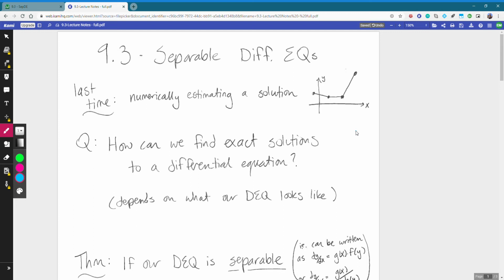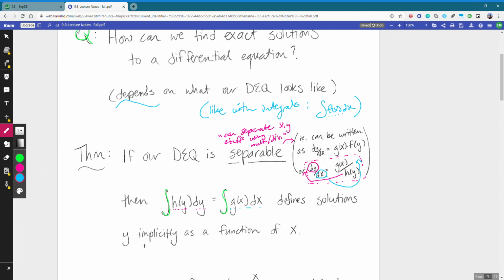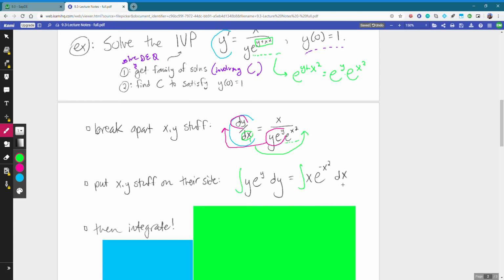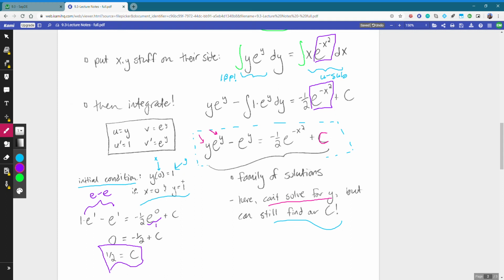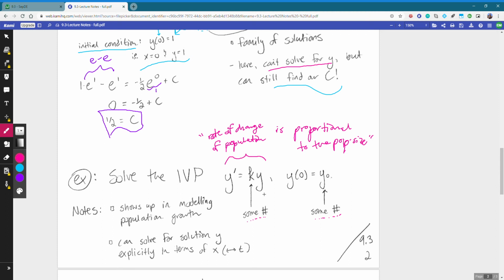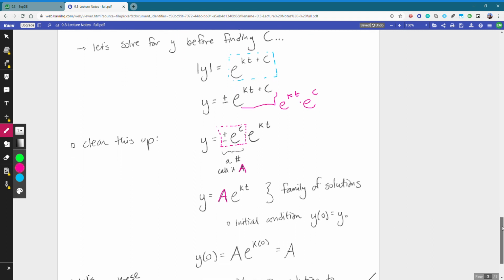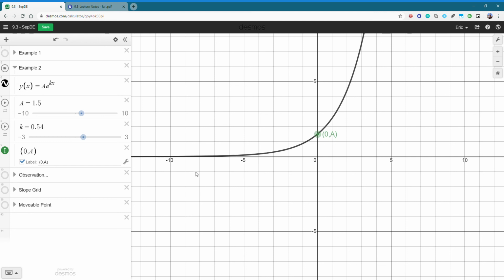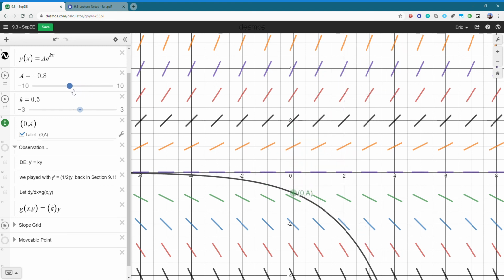C2: Section 9.3 - Separable differential equations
We see a technique for finding exact solutions when our differential equation is "separable" and put it to work with a couple examples, then do a little exploring.